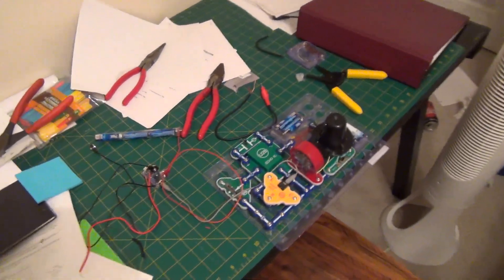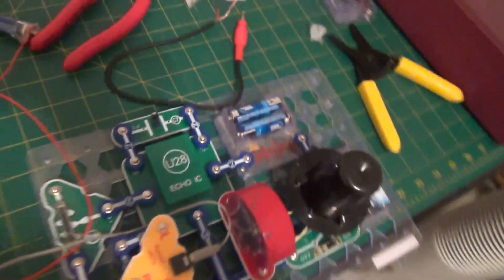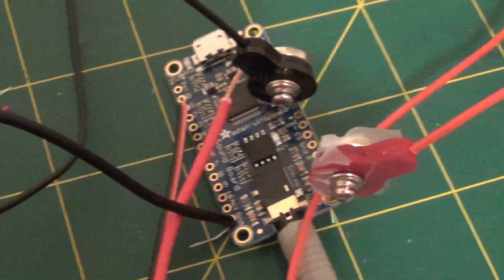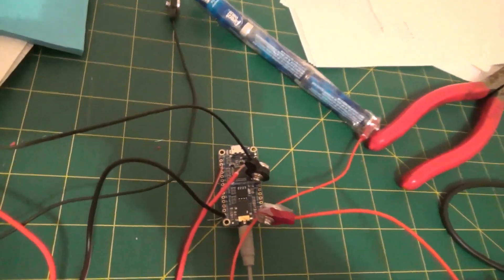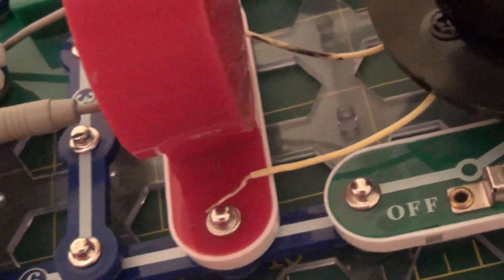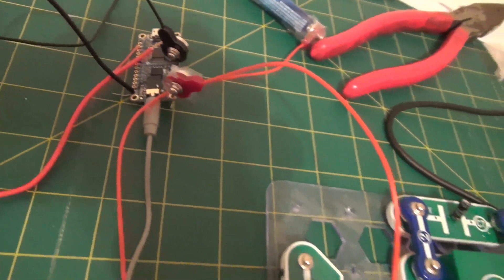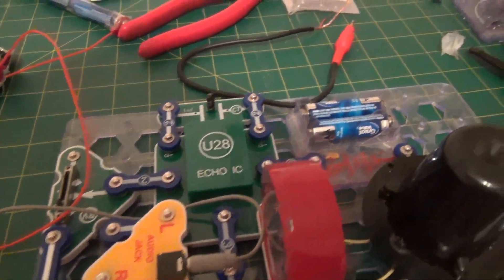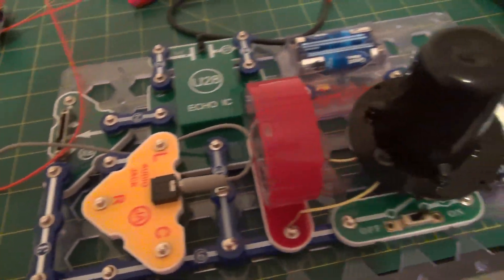Test Circuit For My Homemade Railroad Crossing Bell!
So here's a little video of a sneak peak of my homemade crossing bell. Yes I know it sounds really scrachy but that's cause I'm testing it with a freakin' toy. I am going to get a different adafruit soundboard that hooks up directly to speakers so you can hear the crossing bell with a nice clear tone. :)